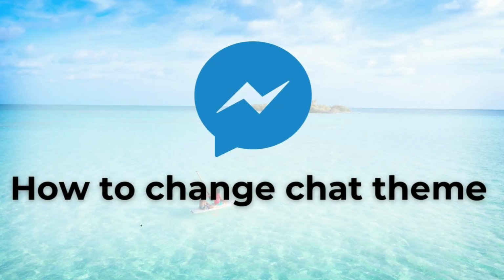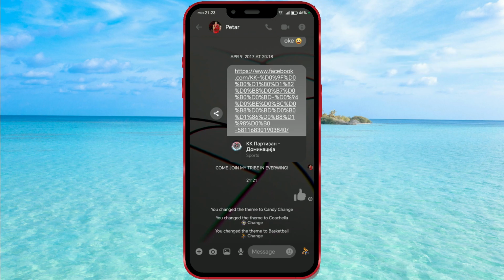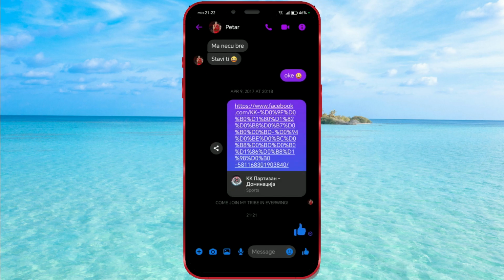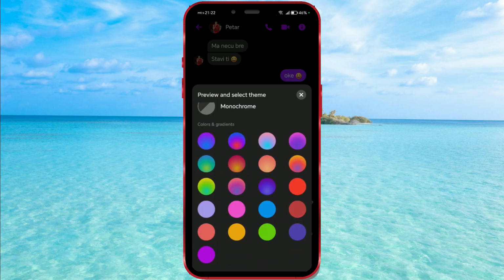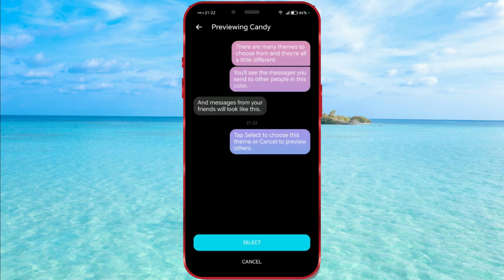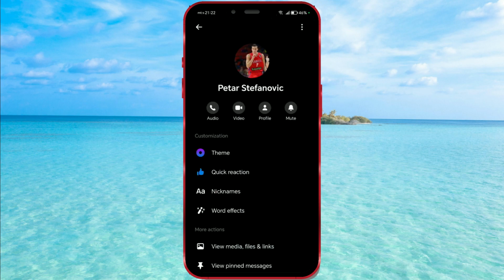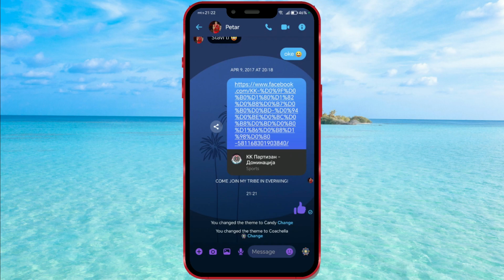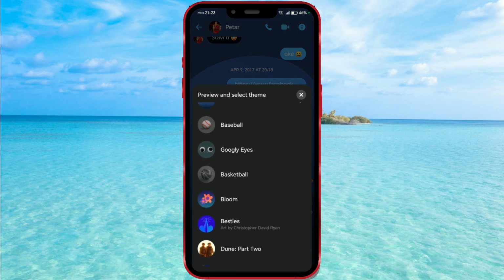How to Change Chat Theme on Messenger | NEW UPDATE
Transform your Messenger chats with vibrant themes! Follow these steps to customize your chat experience and add a personal touch to your conversations. Say goodbye to plain chats and hello to exciting new themes on Messenger!